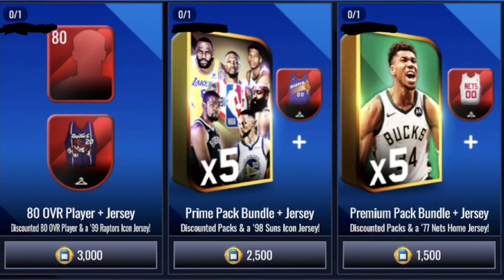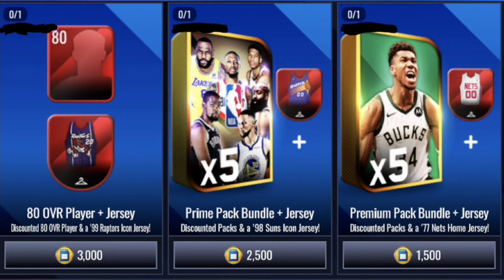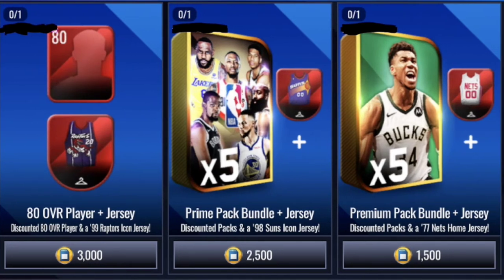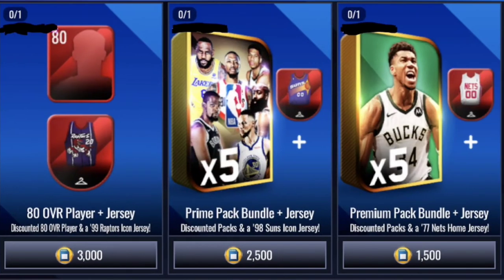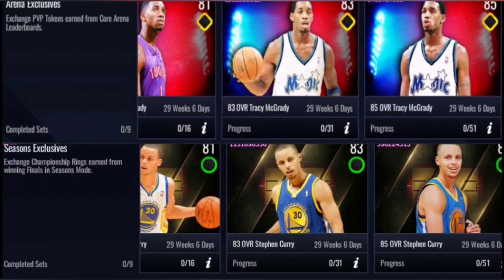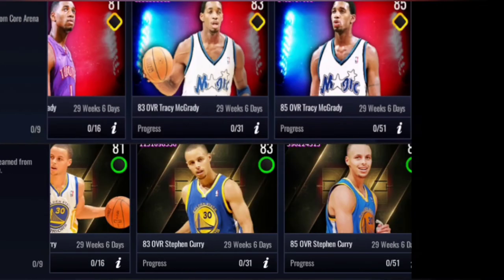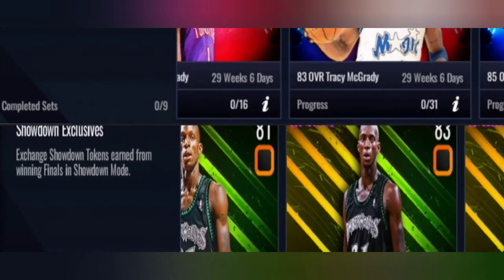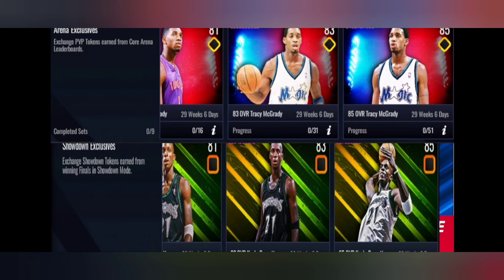New Season 6 Modes Master And Packs With Possible Showdown Change In NBA LIVE MOBILE